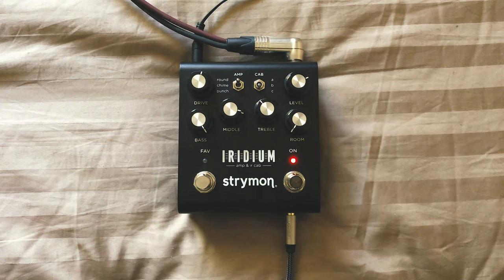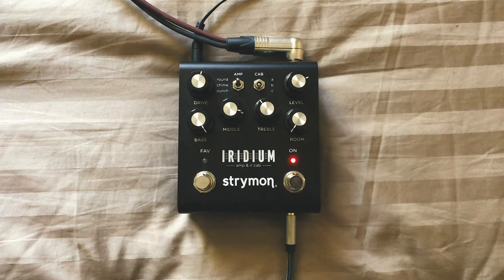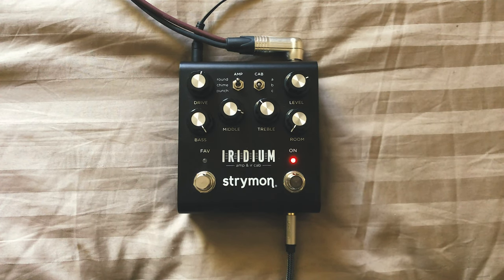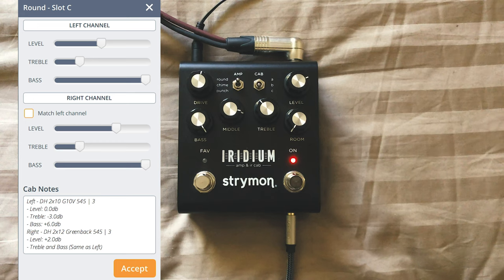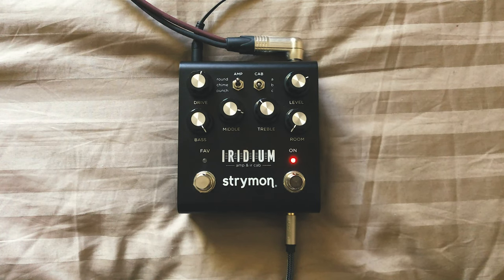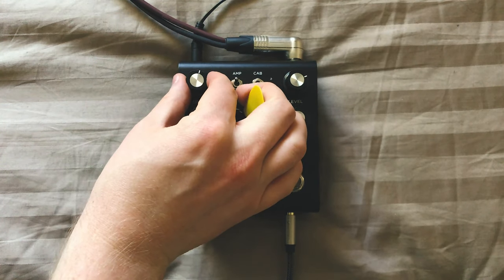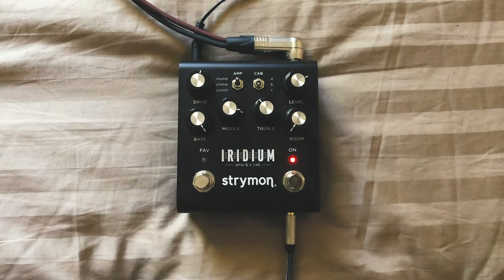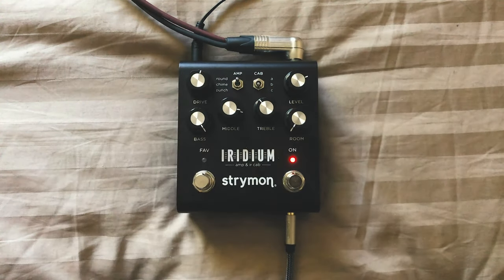How I Set Up the Strymon Iridium - David Hislop IR's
In this video I cover how I approach dialing in this pedal to feel like an amp.

Check out my Amp Sim Tone Series that goes in to far more depth on production online:

This video and examples are in STEREO, but it might not appear that way because I'm running stereo out of the headphone input through an 8th inch cable splitting to dual mono TS cable to my interface. I have found that the headphone jack provides more level and bass response.
The gear I'm using here is:
-Fender Jazzmaster with Lindy Fralin PAF's
-"Light gain stage" is my Benson PreAmp
-"Heavy gain stage" is my Kilt V2
-"Boost" is a Broken Arrow using its blue side boost.
-Compressor is a Tone Press

I have been using the Strymon Iridium as a little quiet apartment means of practice and demo tracking for the past few months. I've found a spot with it that works for me to feel about 70-80% of what I would hope to hear when playing in a live situation with amps.
There are definite drawbacks compared to real amps, but for a quiet set up, it's working for me.

These IR's make the biggest difference for me because of their break up qualities, I like them a lot.